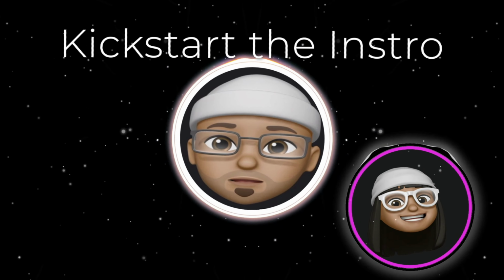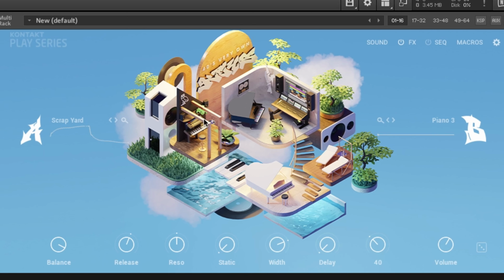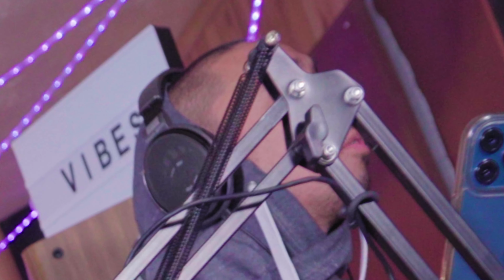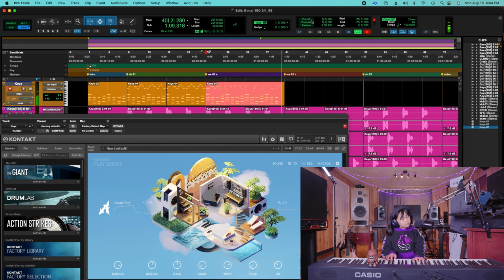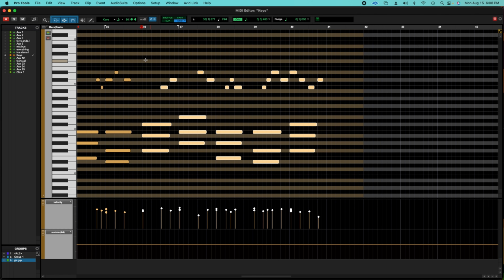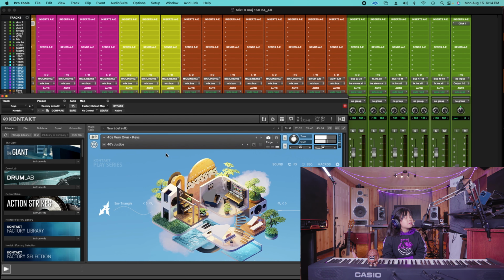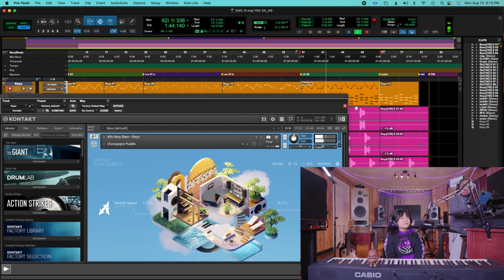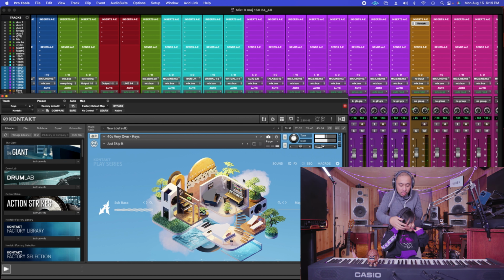Making RnB Chords using 40's Very Own Keys by Native Instruments.